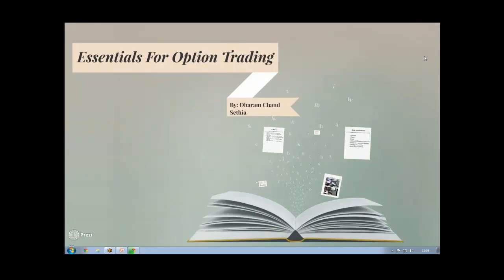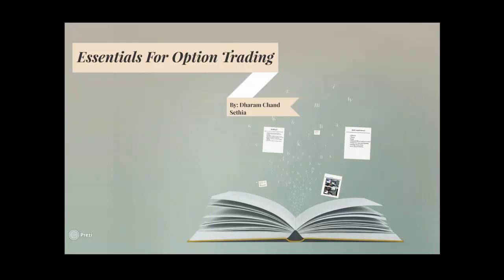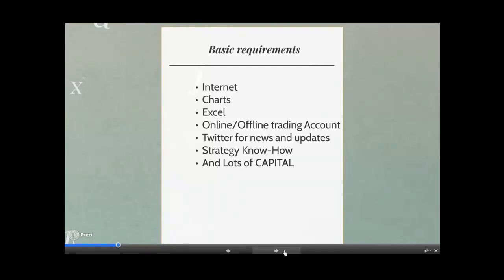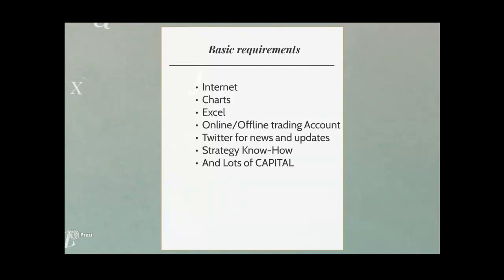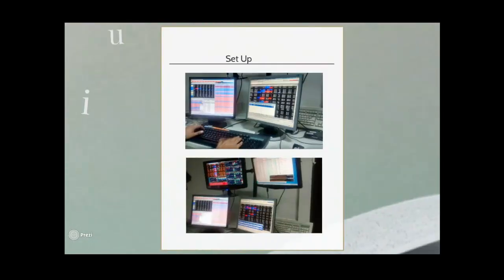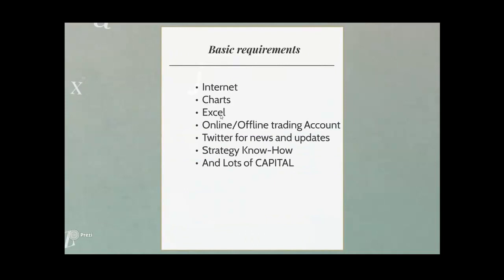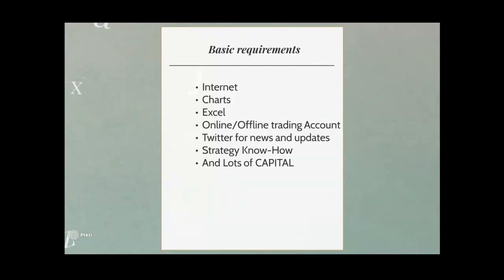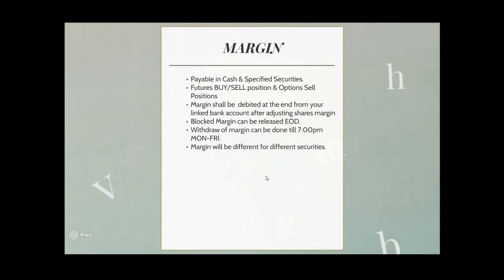Essentials for Option Trading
Mr Dharam Chand (B.Com, C.A.) is a Professional Options Trader in the Indian financial markets for the last 10 years. In this Video, He has described the basic requirements and setup for trading options at a profitable and professional level. This is the first video of a series of three videos of the webinar taken by him on How to be an Advanced Options Trader.